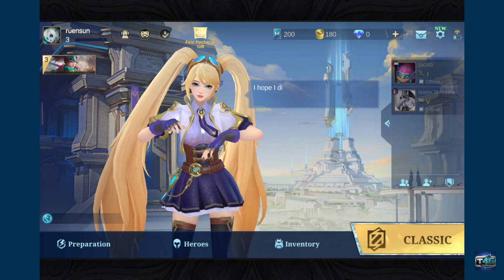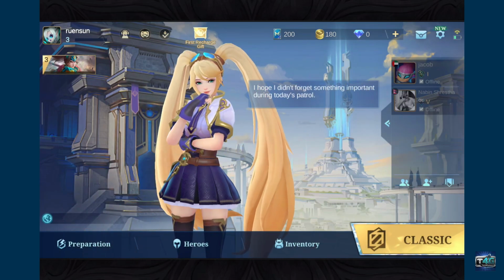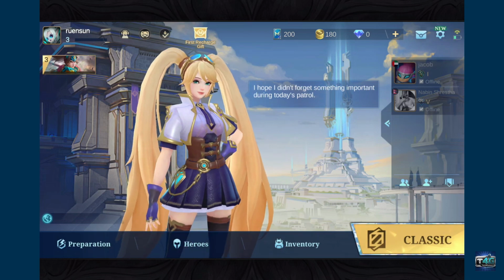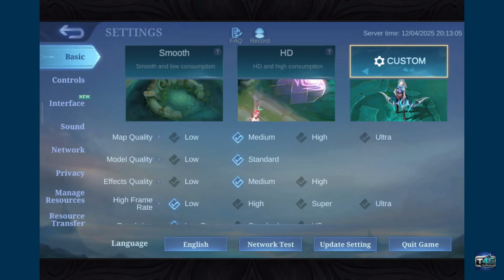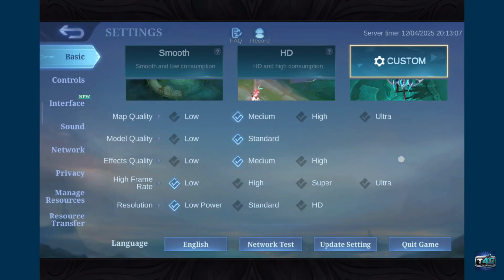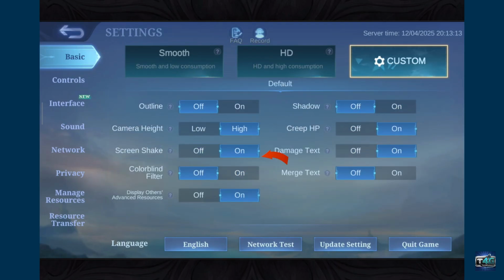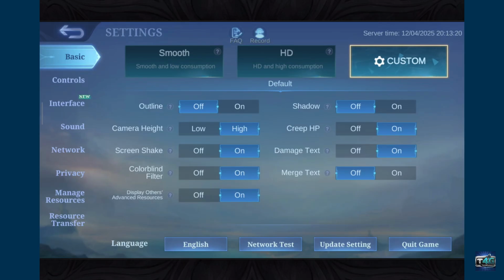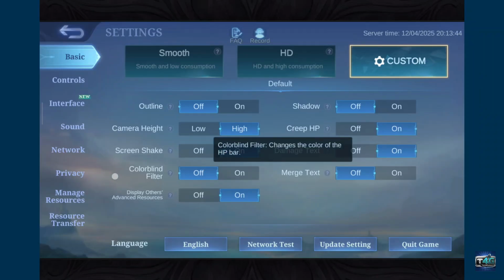How to Turn On Color Blind Mode in Mobile Legends Bang Bang | Best Visibility Settings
Struggling to see skill effects or enemy colors clearly in Mobile Legends: Bang Bang? This video will show you exactly how to enable Color Blind Mode to improve visibility and gameplay accuracy.